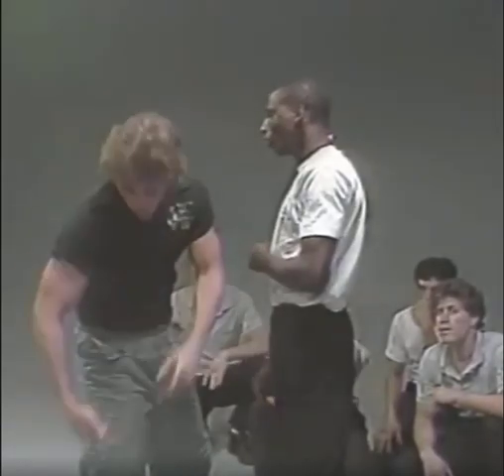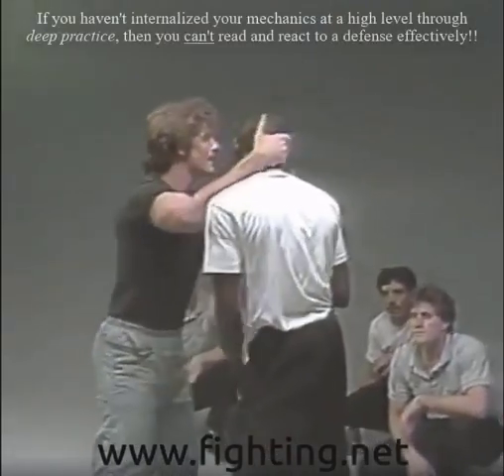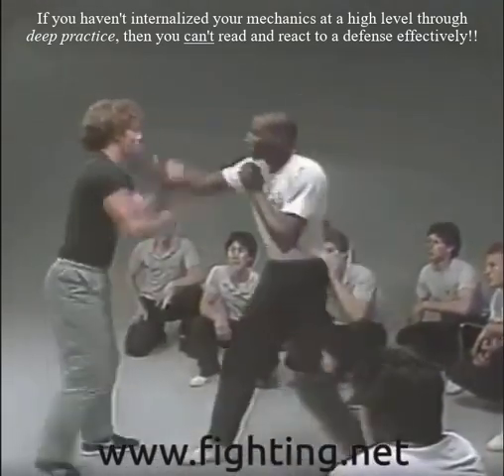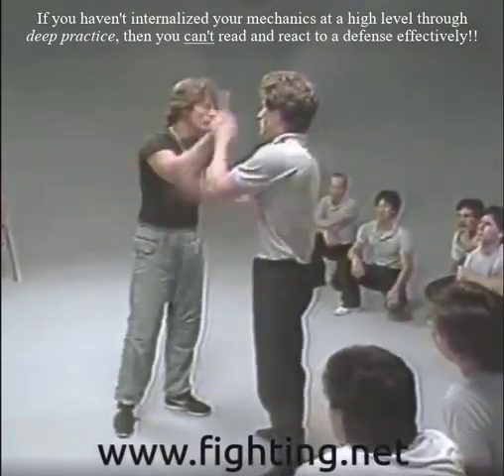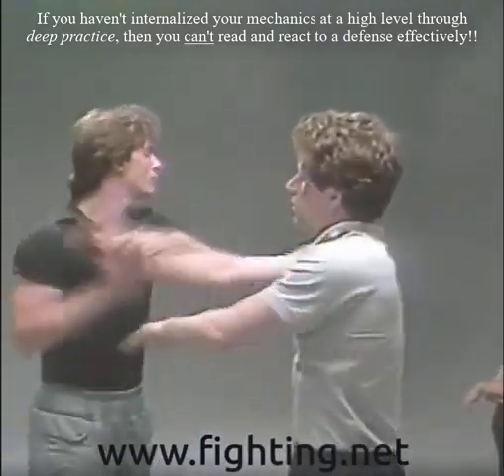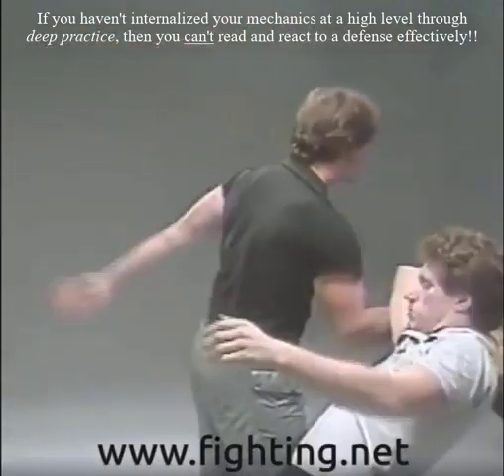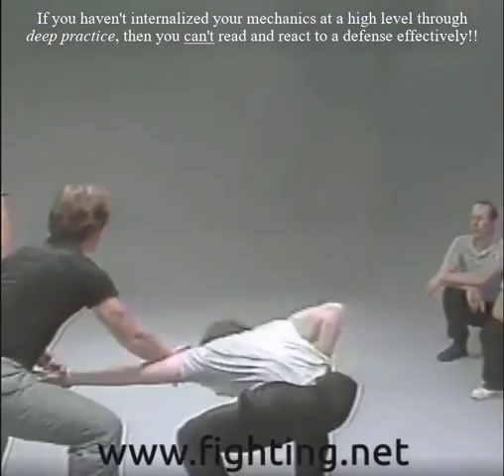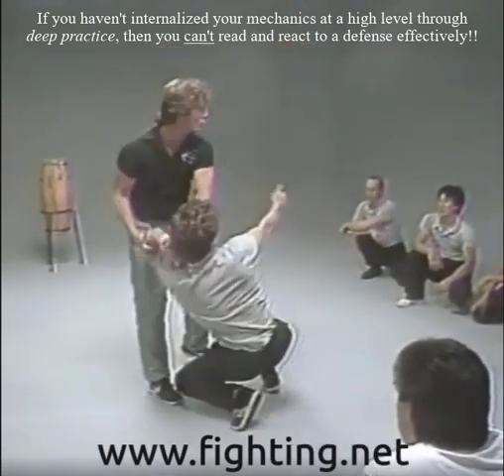Quarterback Mechanics Analogy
This 'hillarious' video represents how well your QB Mechanics should be hardwired.